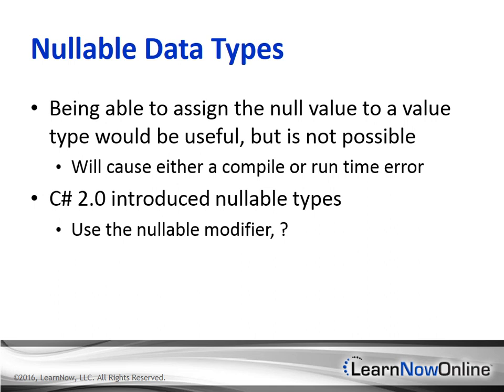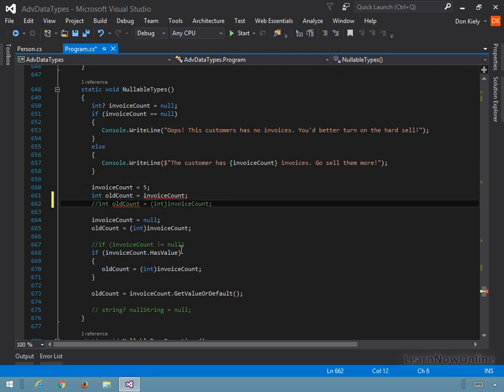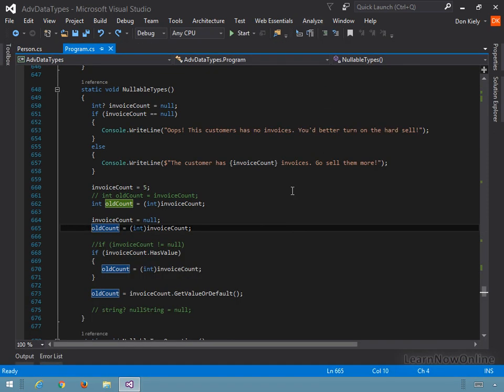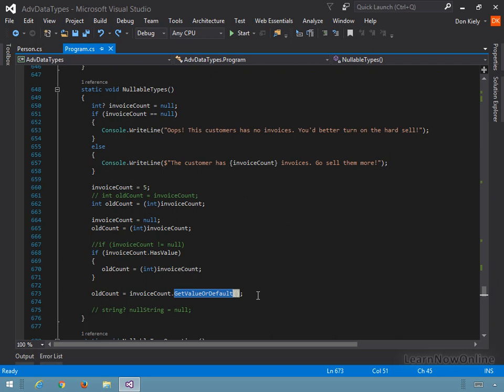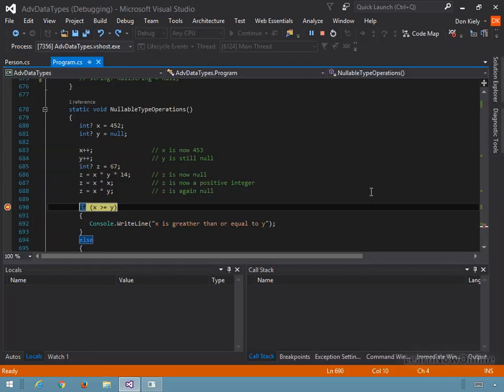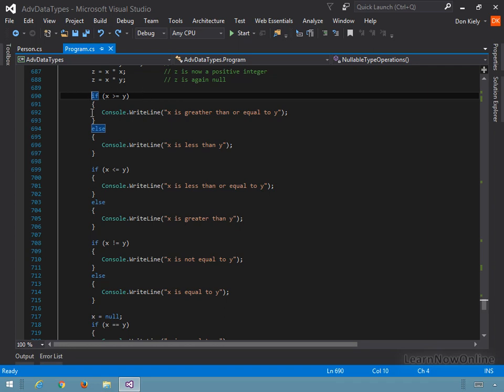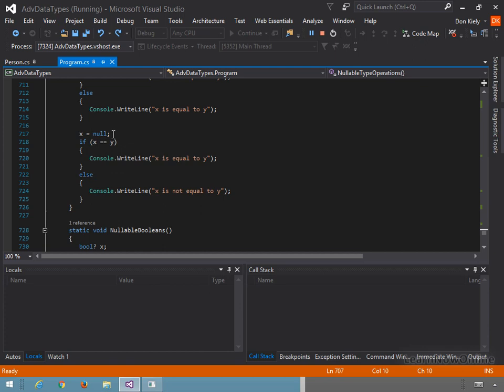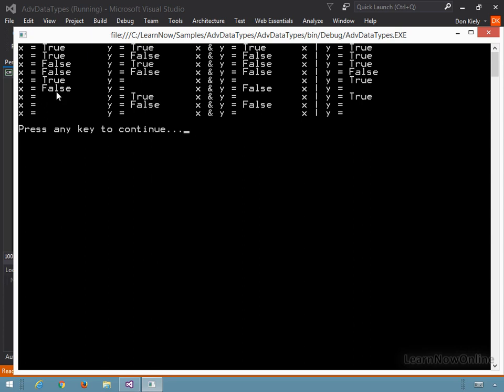Programming C# 6, Part 05 Adv Data Types and Operators Player LearnNowOnline 5 2